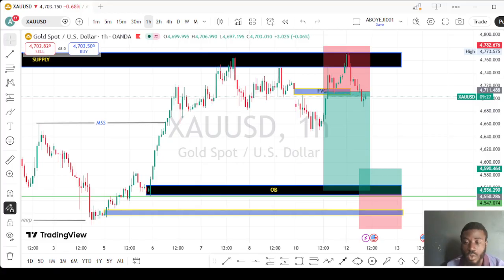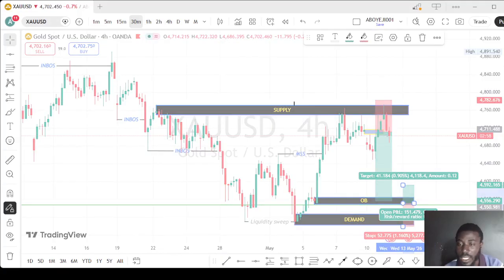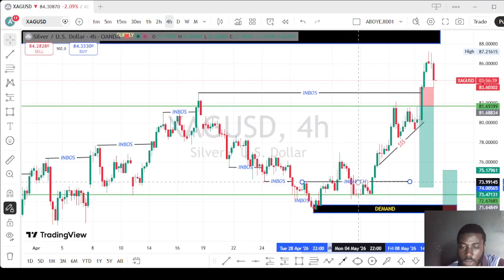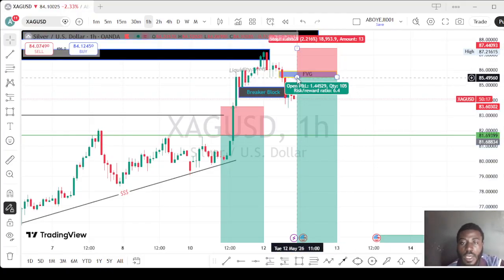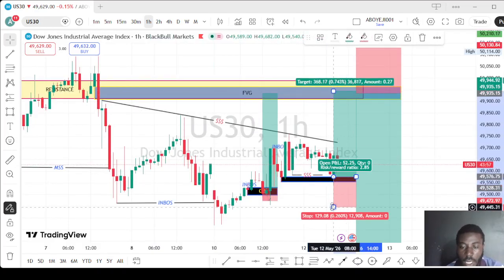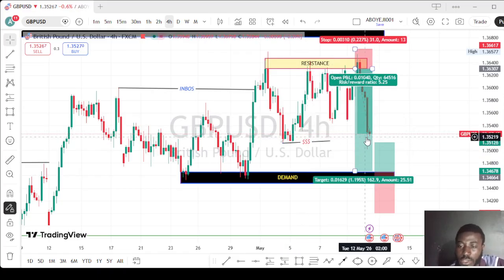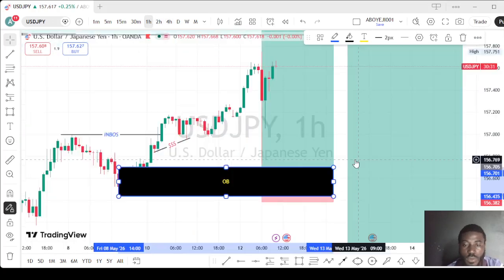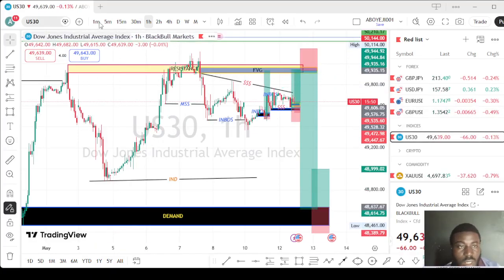Daily Market Blueprint — SMC & Price Action Analysis 12/05/2026